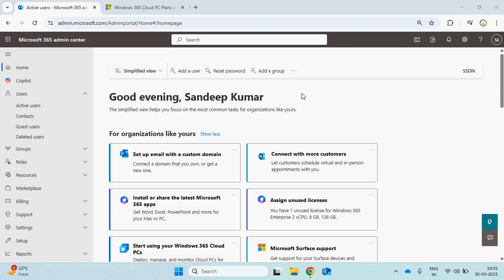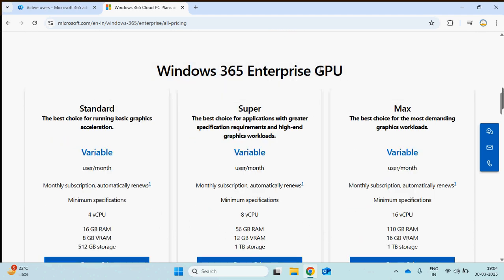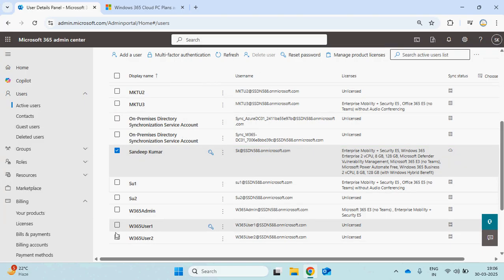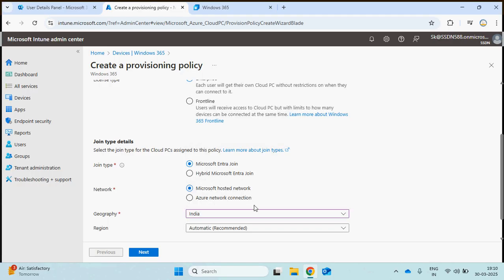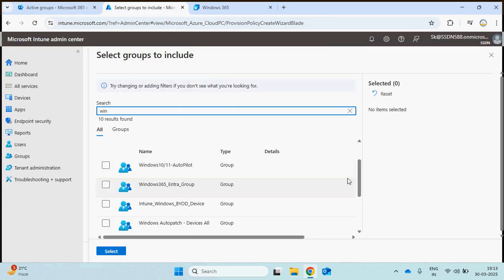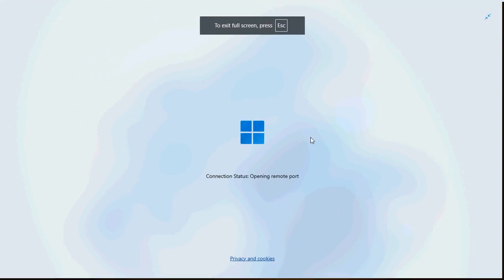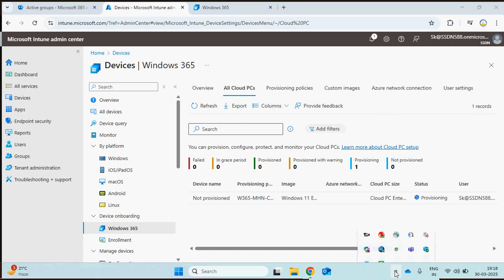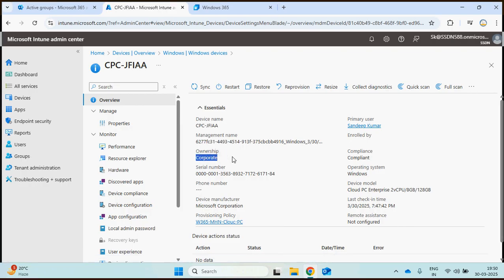Windows 365 Cloud PC Provisioning Part-1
How to Provision Windows 365 Cloud PC with Provision Policy?